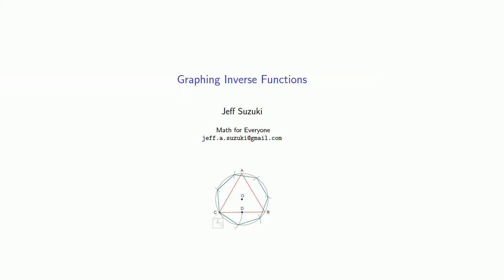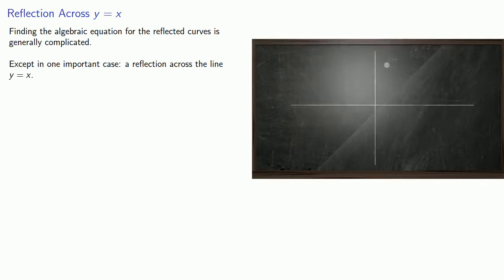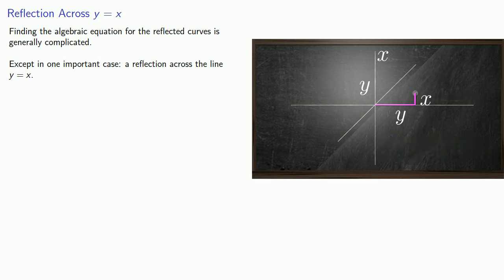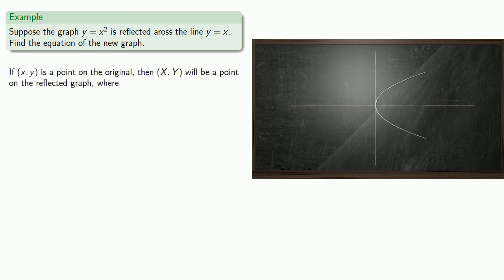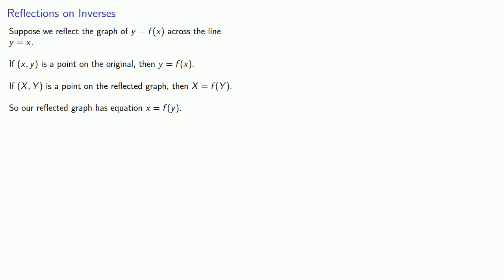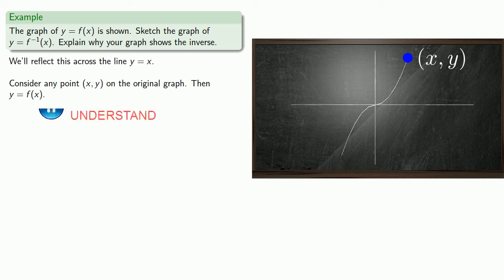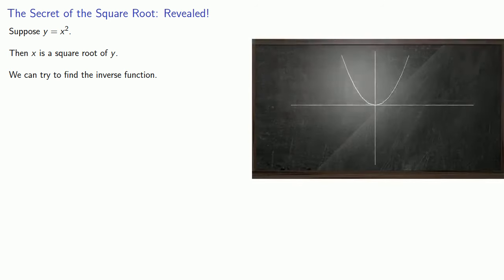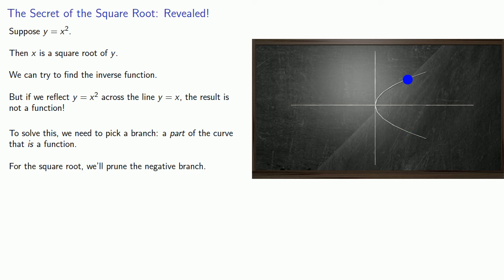Graphing Inverse Functions